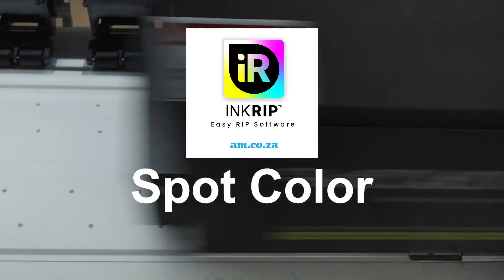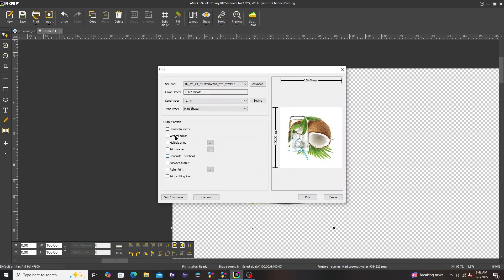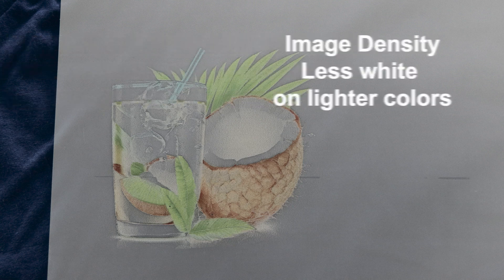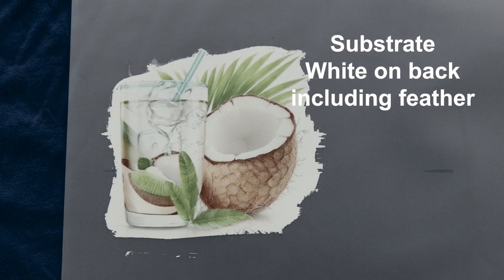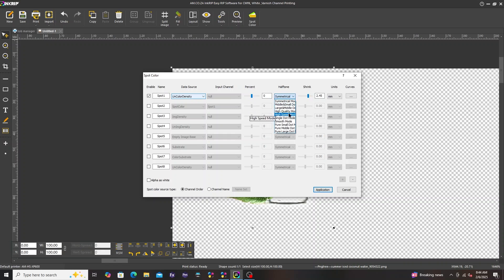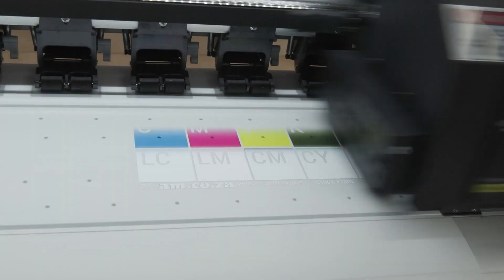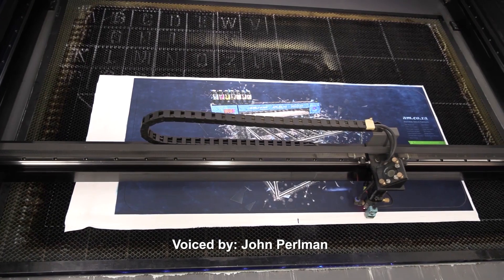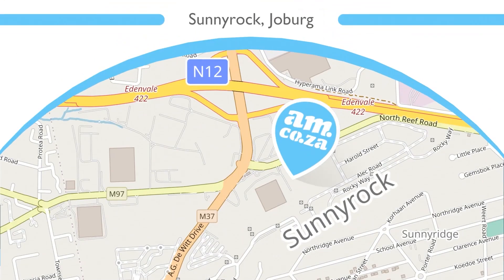DTF White Ink Control By Spot Colour Option in InkRIP Software, DTF White Printing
The Spot Colour Option in the InkRIP Software allows you to specify exactly how you want white ink to be printed. Should it appear on the background only, on the artwork only, or on both?

To configure this, follow these steps:

Click on Spot Colour in the drop-down menu.
 You will see several options available for white ink application.
 Select an option, then click on Application and Print.
 In the Solution drop-down menu, choose a DTF option.
 Ensure Horizontal Mirror and Forward Output are ticked.
 Press Print.

Spot Colour Printing Options

Let's explore the different spot colour printing options available in InkRIP Software:

Empty: No white ink is printed at all.
 Spot Colour: White ink is only printed where white appears in the artwork.
 Image Density: Less white is applied on lighter colours.
 Unimed Density: More white is applied on lighter colours.
 Empty Image Base: White is applied to the background, except on feathered sections.
 Substrate: White covers the entire background, including feathered outlines.
 Colour Substrate: More white is applied on lighter colours and less on darker colours.
 Uncolour Density: No white is printed except on feathered edges.

Adjusting White Ink Using the Shrink Slider

InkRIP Software also provides the Shrink Slider to refine the application of white ink:

Positive values will bleed the white, expanding its coverage.
 Negative values will choke the white, reducing its spread.

This setting allows you to fine-tune the limitations of your white ink application based on your specific printing needs.

By understanding and optimising spot colour settings in the InkRIP Software, you can achieve precise and professional printing results.

We hope this guide has been helpful. Thank you for reading!